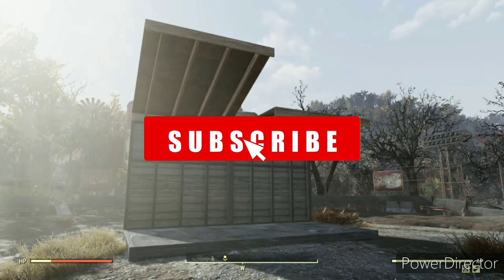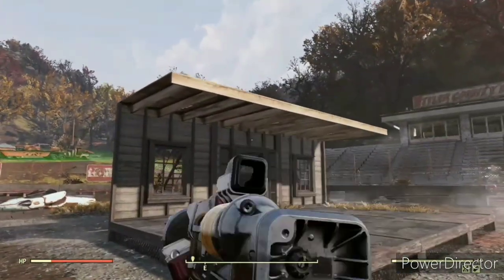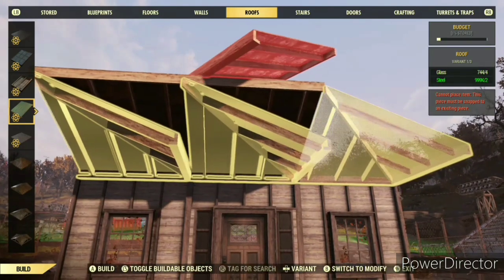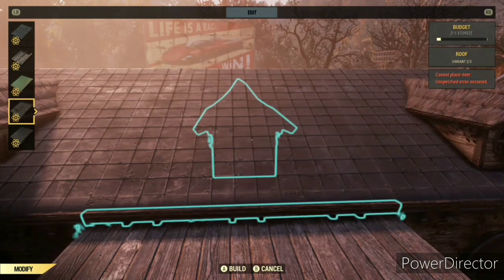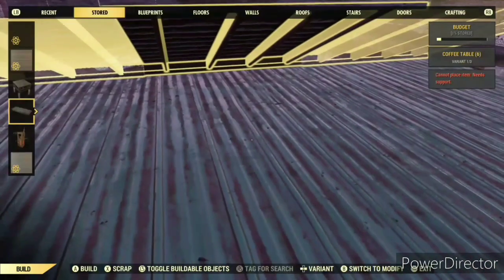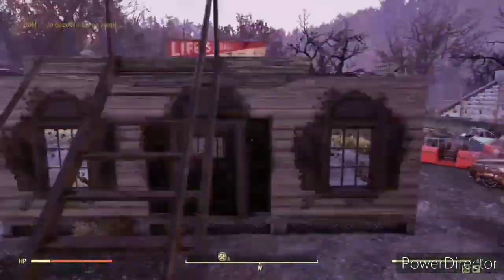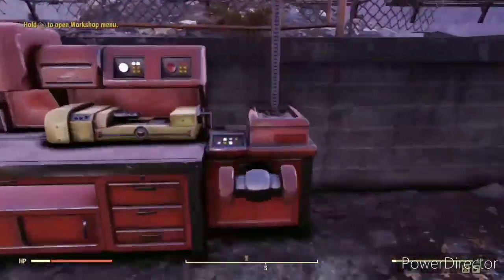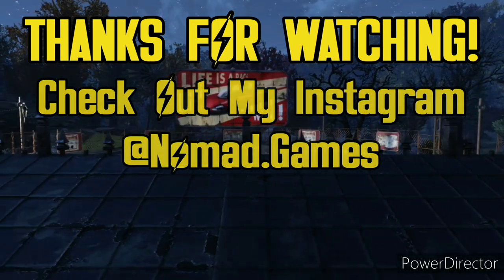ROOF SNAPPING TRICK + DORMER ROOF FIX! | FALLOUT 76 BUILDING TUTORIAL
Here's a quick little tutorial showing some info on roof snapping you might not have known as well as a fix for the lack of a dormer-less sloped roof in the Halloween roof set. I hope you find this helpful. The thumbnail is of one of my good friend GreedyNewt972's CAMPs where he tried the technique using my instruction and he did it phenomenally. Another example can be found in my last video, linked below.

More Info May Be Available On My Instagram @Nomad.Games

Title: ROOF SNAPPING TRICK + DORMER ROOF FIX! | FALLOUT 76 BUILDING TUTORIAL